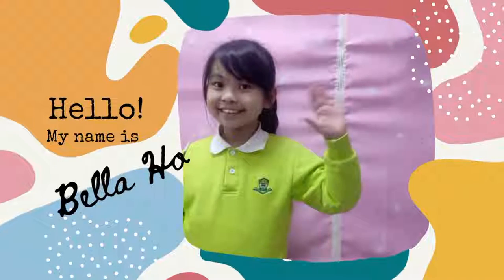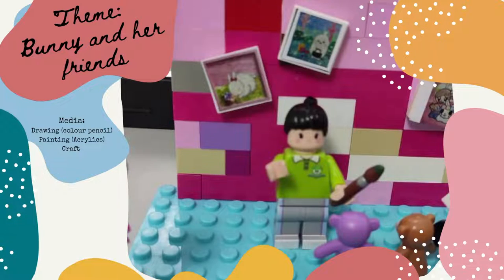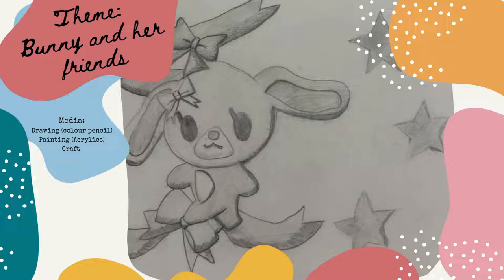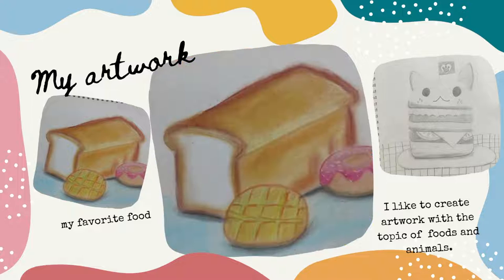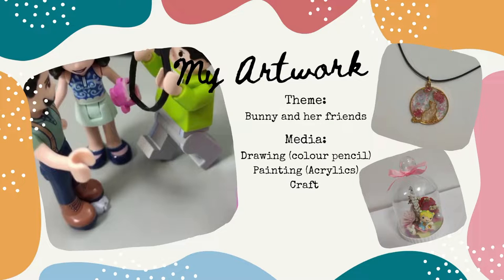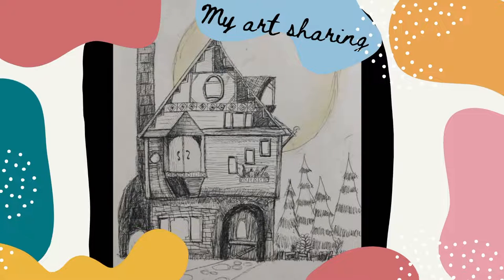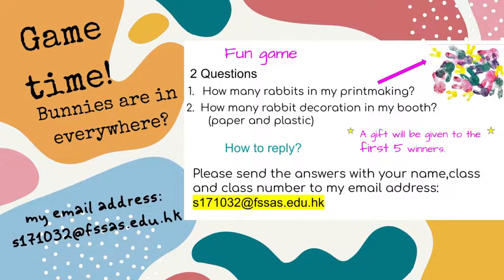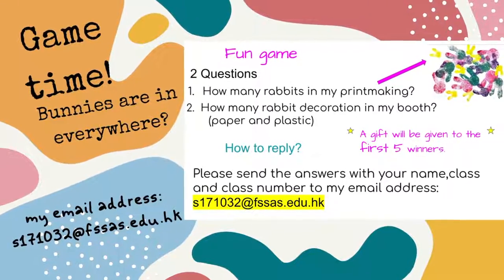20-21 FSSAS Little Artist- Bella Ho